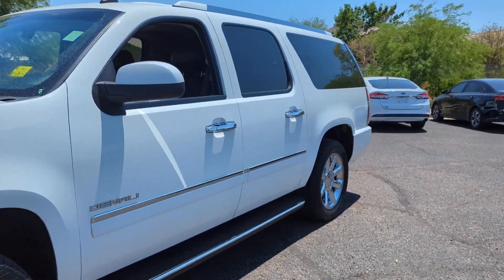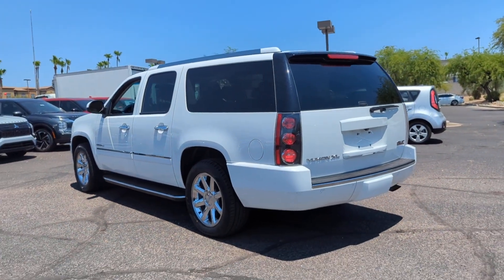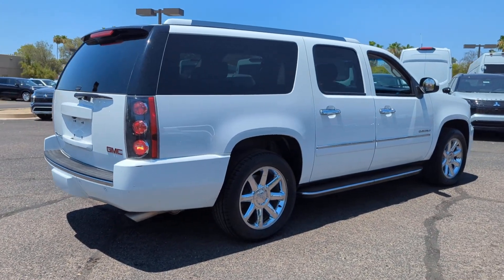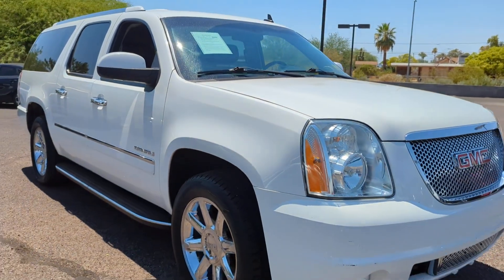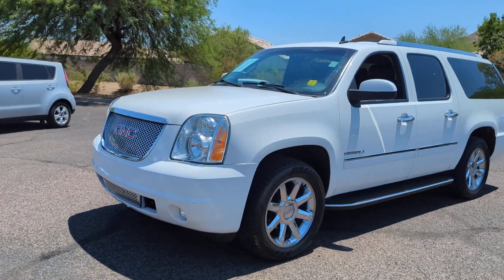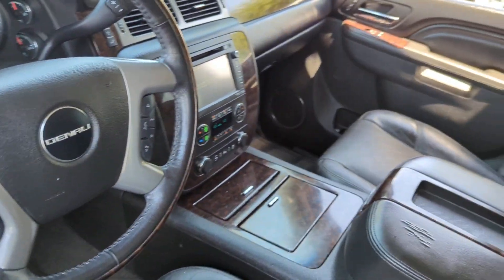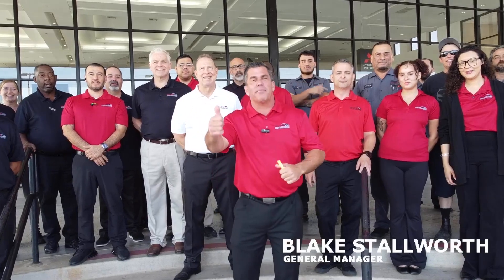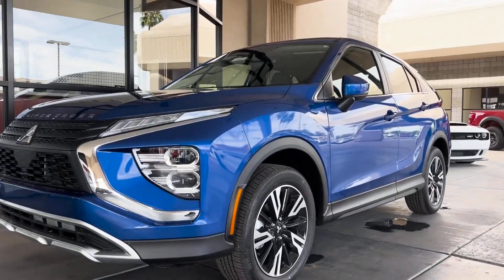2014 GMC Yukon_XL Denali Scottsdale, Peoria, Glendale, Tempe AZ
Pre-Owned 2014 GMC Yukon_XL Denali available at Bell Road Mitsubishi located in 1901 E Bell Rd, Phoenix, AZ, 85022.
Stock#: K1525 - VIN#: 1GKS1MEF0ER179836

Get acquainted with the  2014  GMC Yukon.  Make every adventure all it can be in this spacious, comfortable, and highly capable Yukon. Built to make road trips relaxing, take the stress out of towing, and handle all your projects with ease, this handsome, luxurious, and seriously rugged SUV  has your back. The following are some of this vehicles highlighted options: Heated Steering Wheel
, Heated Driver Seat, Navigation System, Sun/Moonroof, Keyless Entry, Chrome Wheels, Fog Lamps, Power Passenger Seat, Satellite Radio, Back-Up Camera. Don't miss the chance to drive away in this striking Yukon. Our team will give you an outstanding road test experience. Stop in today!